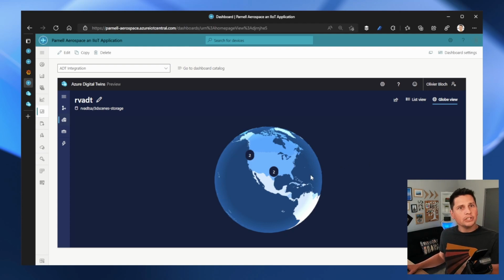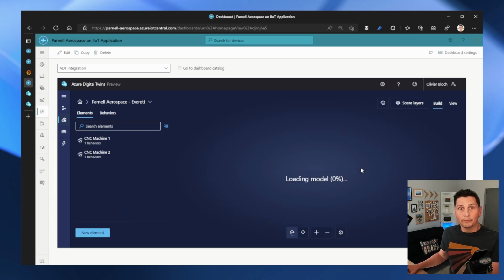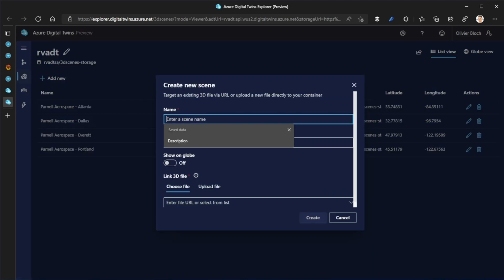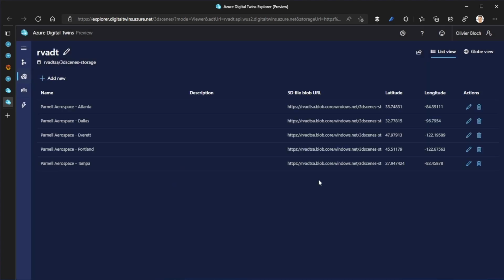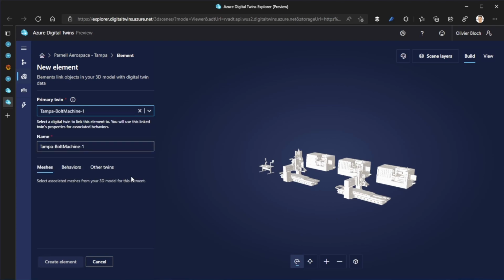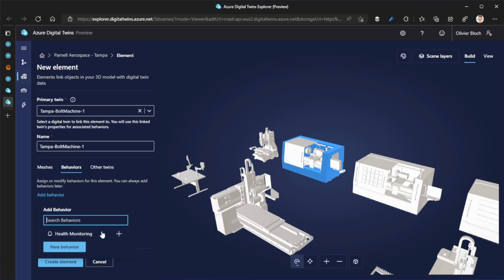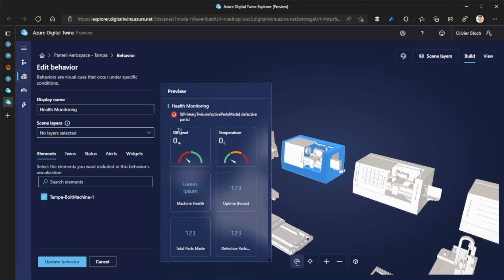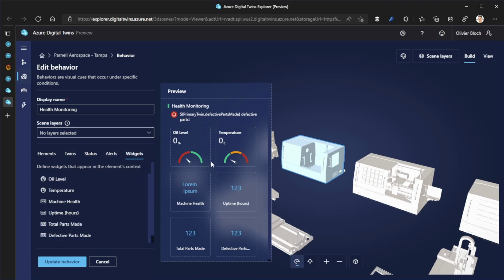Microsoft IIoT platform - Part 5 of 12 - When OT data meets 3D visualization and interaction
When OT data meets 3D visualization and interaction.
We look at how 3D visualization can improve remote operations and interaction with assets.